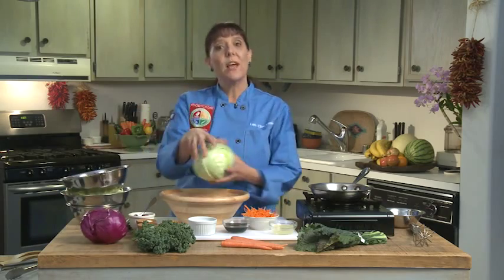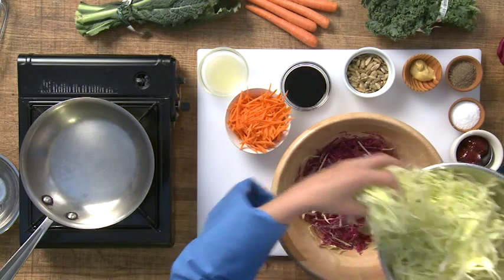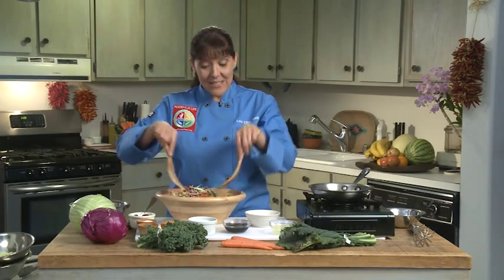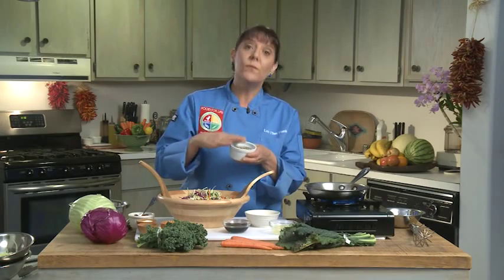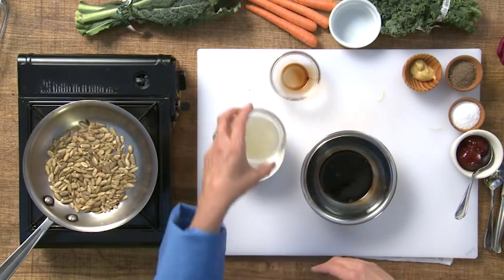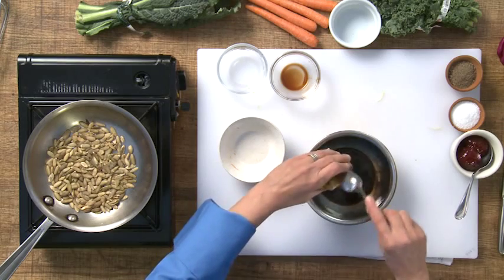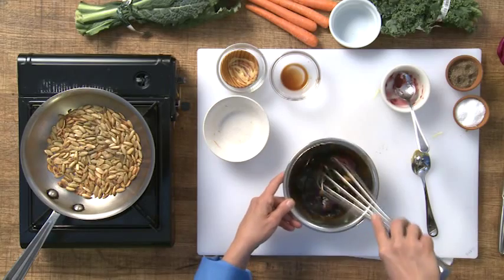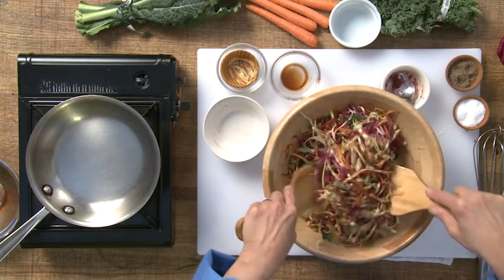Cooking Lesson with Chef Lois Ellen Frank Ph.D. - 3 Color Coleslaw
The Power to Heal Diabetes: Food for Life in Indian Country
Featuring Neal Barnard, M.D. and Chef Lois Ellen Frank, Ph.D.